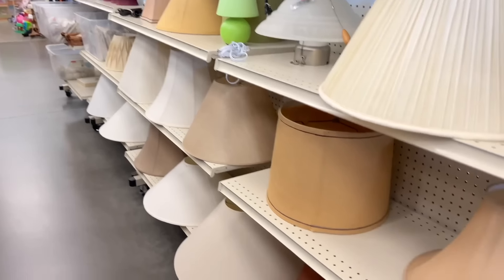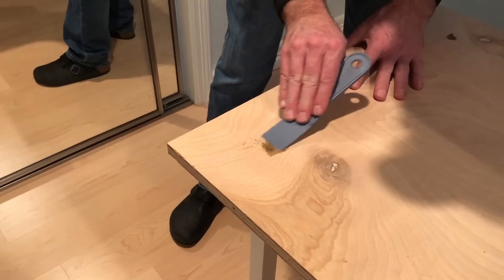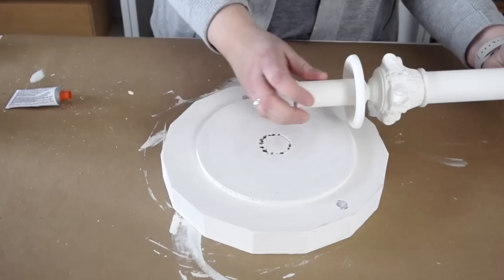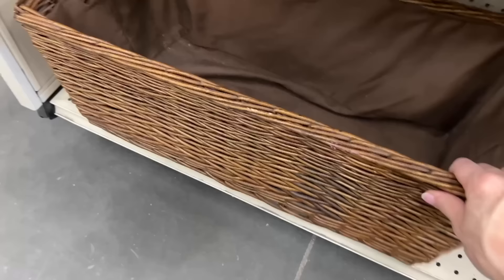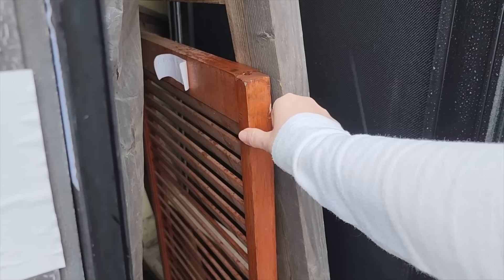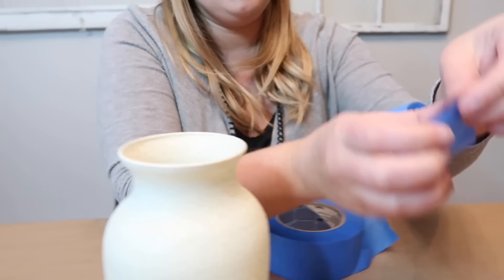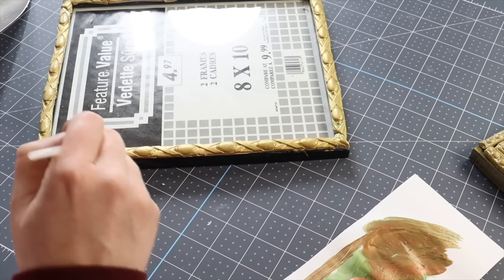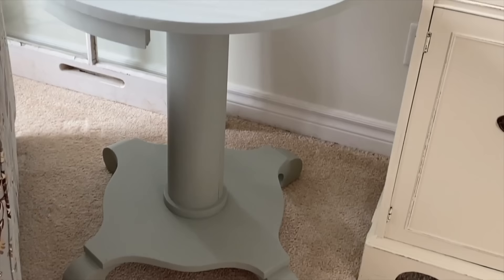Tie a belt around a lamp shade for this BRILLIANT dining room idea!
Featuring @sonatahomedesign , @ChasCrazyCreations , @Recreateddesigns , @HammonsNest , @BellaBranchDIY , @GoodlyEarth , @momswithoutanswers , @hollygraceblog , @SarahVanderkooy